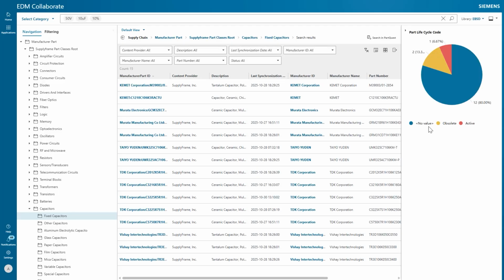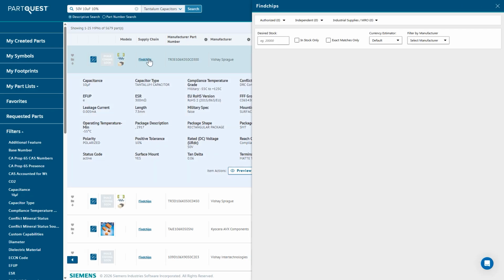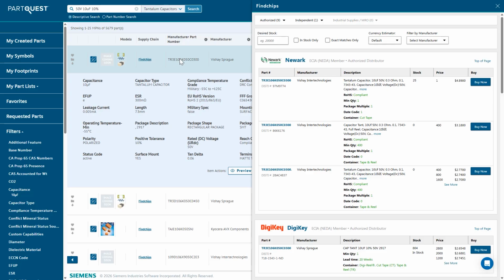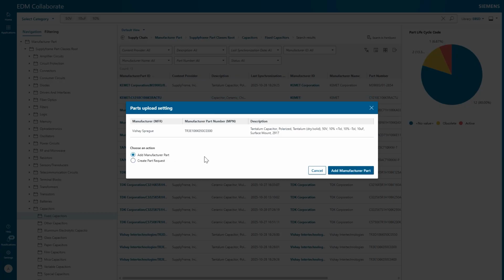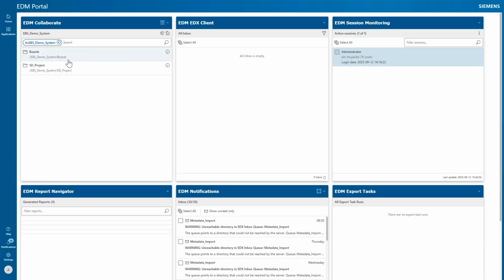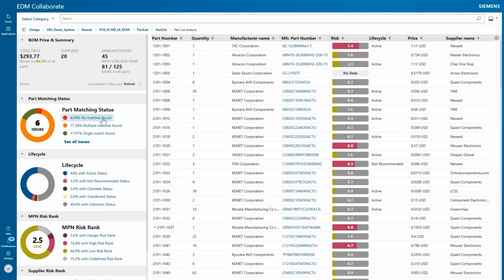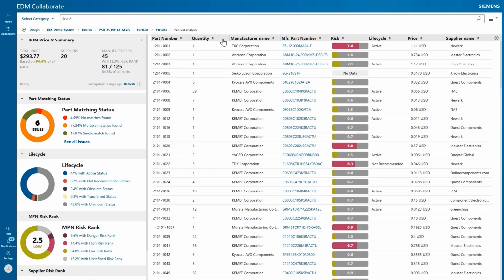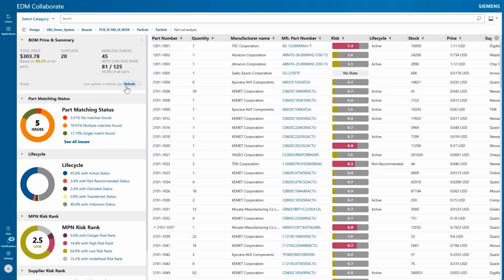What’s new in Xpedition 2604: Supply chain integration and part list visualization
Unlock a new level of efficiency and insight! 🚀 The 2604 release brings significant enhancements to EDM Supply Chain Integration, empowering you with immediate access to critical manufacturer part data and up-to-date supply chain information directly within EDM Collaborate.

This video showcases how EDM Supply Chain now seamlessly integrates with PartQuest Portal, leveraging the robust Supplyframe data model to transform your part selection and design review processes.

In this tutorial, you'll learn how to:
• Extend your search capabilities from EDM Collaborate directly to PartQuest Portal.
• Access rich manufacturer part metadata, ECAD models, and current supply chain data.
• Make informed decisions on new part selection with comprehensive parametric information.
• Effortlessly introduce new parts to your library by dragging selections from PartQuest Portal to EDM Collaborate.
• Initiate new part requests or immediately create new manufacturer part objects with automatic classification and metadata population.
• Utilize the new Intelligent Part List analysis to review manufacturer part coverage, lifecycle, and supply chain risk data.
• Analyze total board costs and refresh for up-to-date insights.

With this enhanced integration, engineers can confidently craft supply chain-resilient designs from part selection through to design review. Say goodbye to guesswork and hello to data-driven decisions!